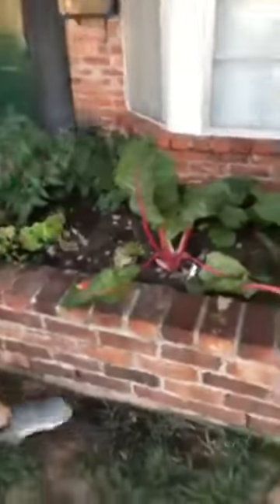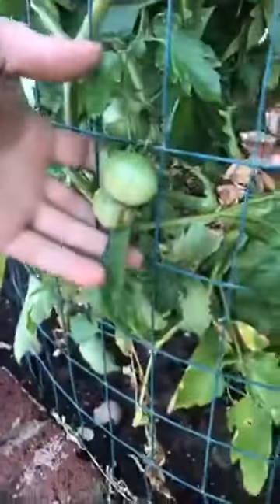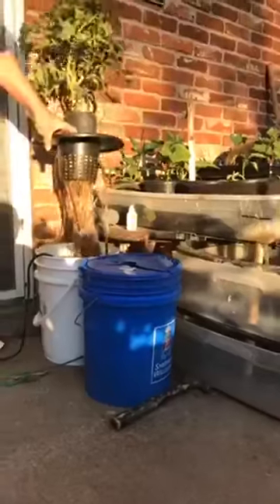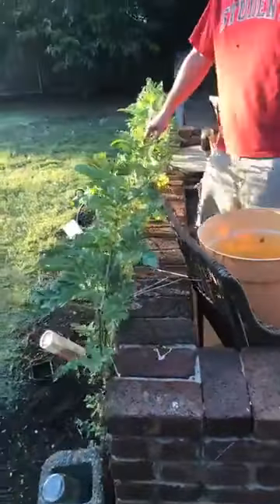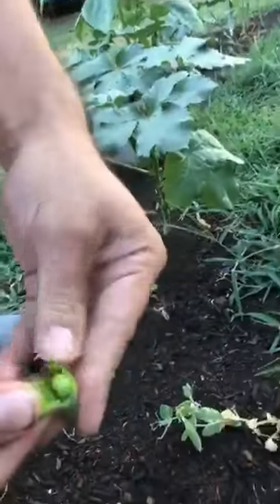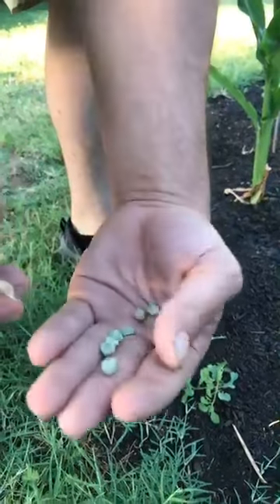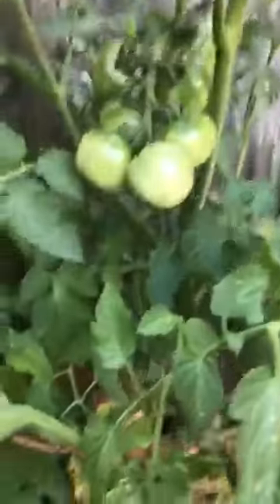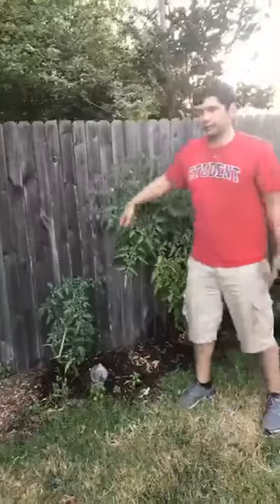Earth Rebirth Diaries: Home Garden Walkthrough with Earth Rebirth Volunteers (2017)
Chad and Deon give a walkthrough of their home garden that is shared by a handful of Earth Rebirth volunteers.

Originally posted on Facebook June 28, 2017.